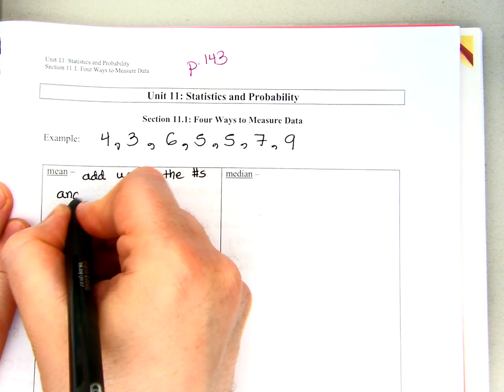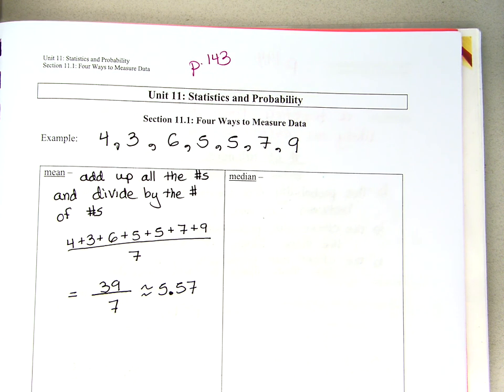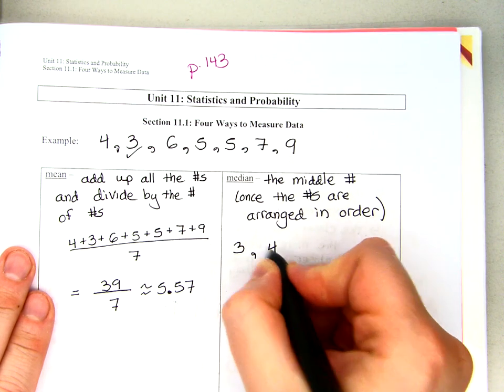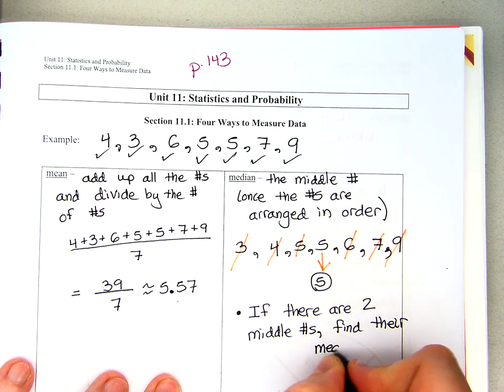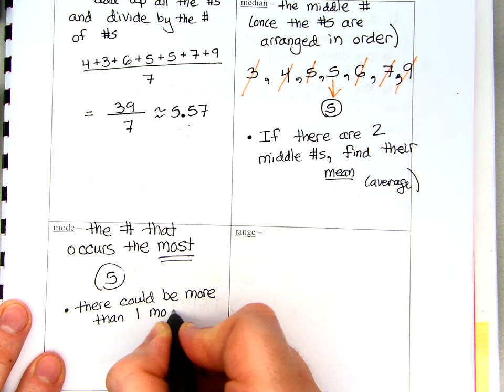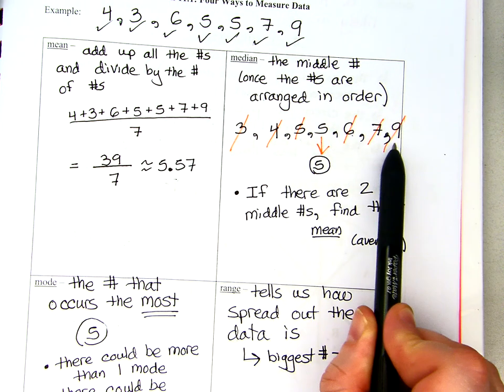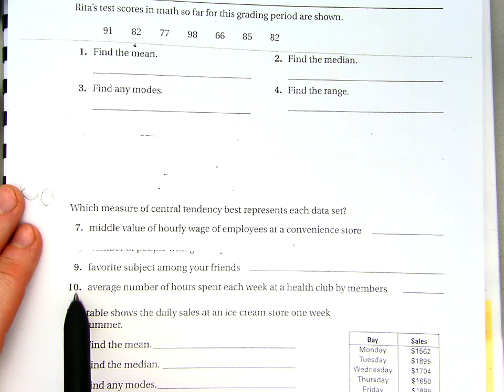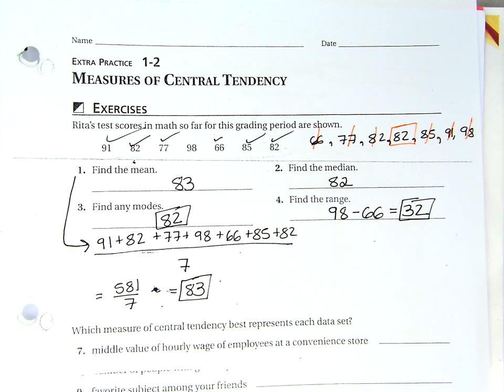Integrated Math I - Section 11.1: Four Ways to Measure Data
Section 11.1: Four Ways to Measure Data